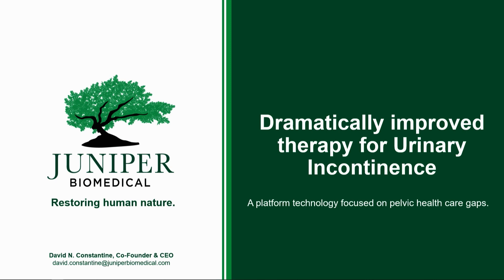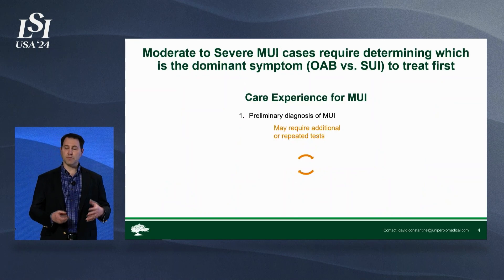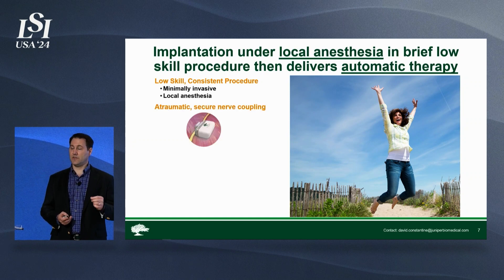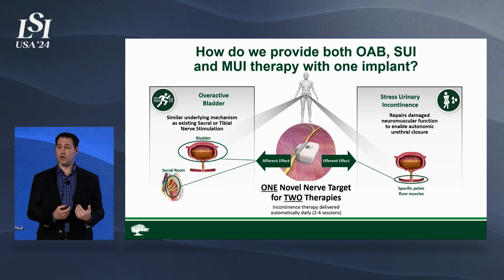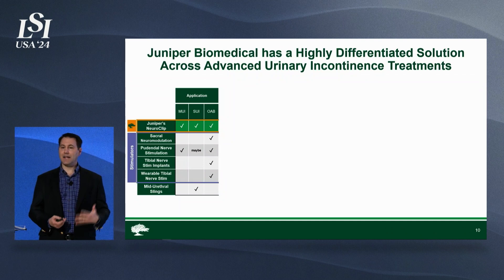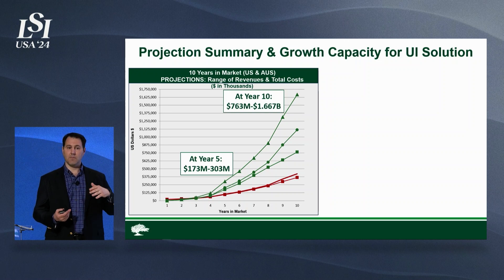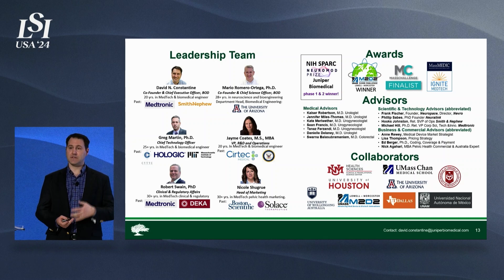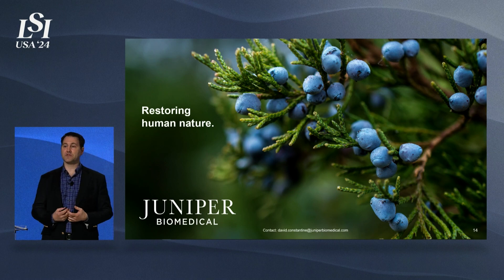David Constantine, Juniper Biomedical - Precision Neuromodulation Micro-Implant | LSI USA '24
David Constantine presented Juniper Biomedical at LSI USA ‘24 Emerging Medtech Summit.

Juniper Biomedical is developing a precision neuromodulation micro-implant to treat pelvic health conditions.